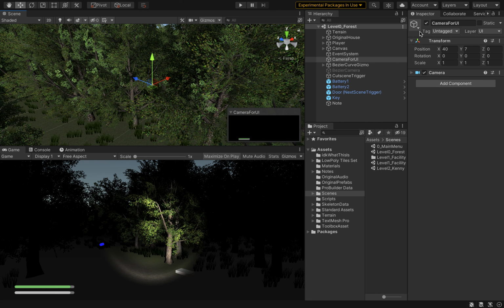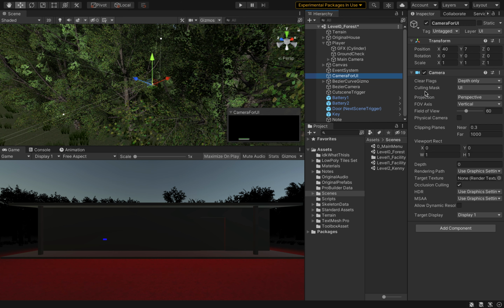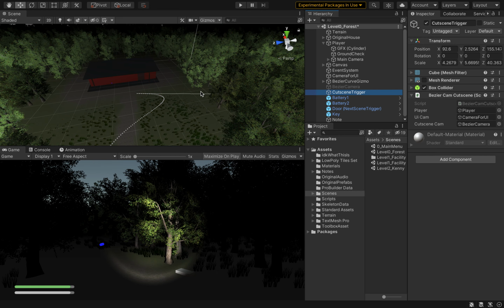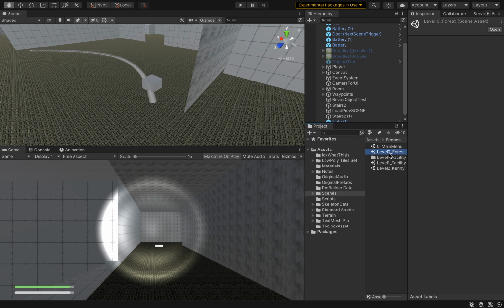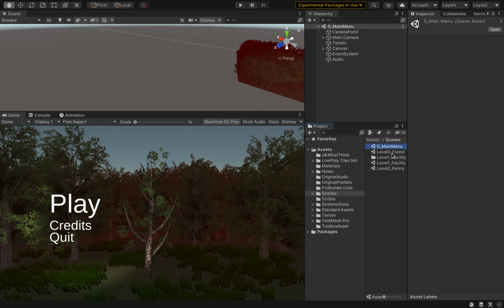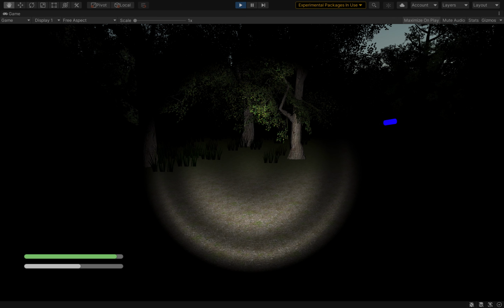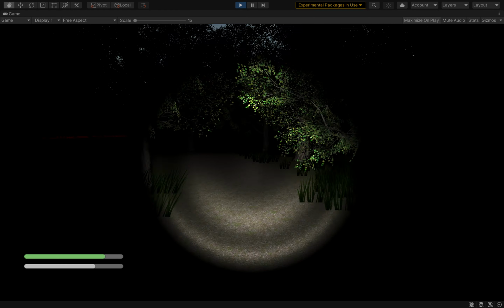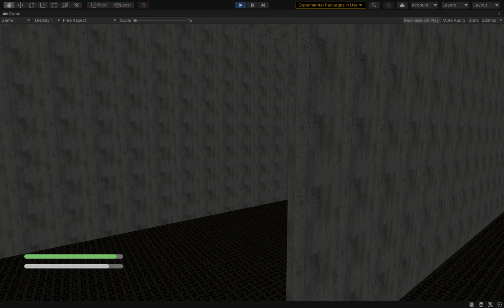First 5 Minutes: Requirements | Last 5 Minutes: Bonus Playthru/Guide :)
by NICHOLAS WILE, ANDY LI, KENNY TRAN
Assignment 2 prototype for CGDD 4003 with dr. Joy Li
There is BGM and SFX but you cannot hear them in the recording.